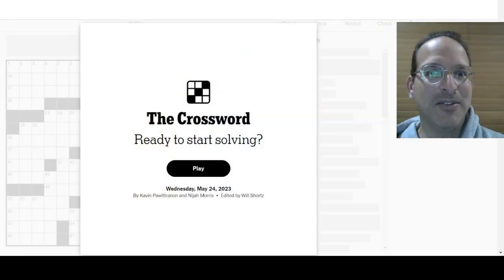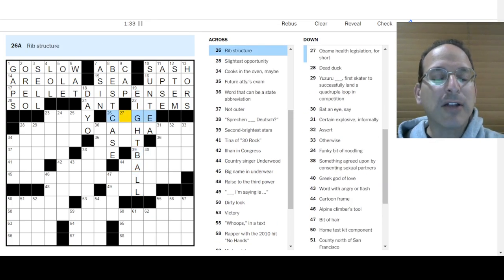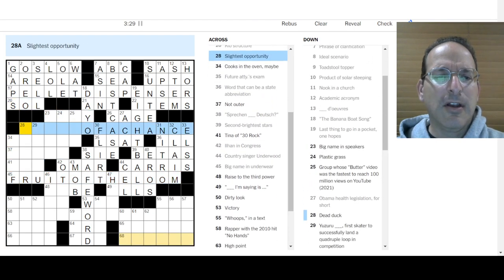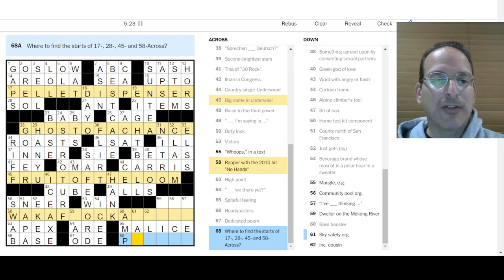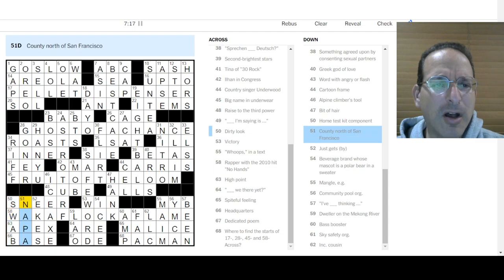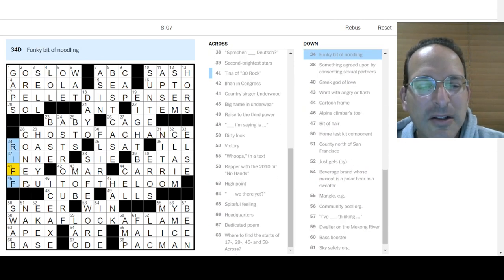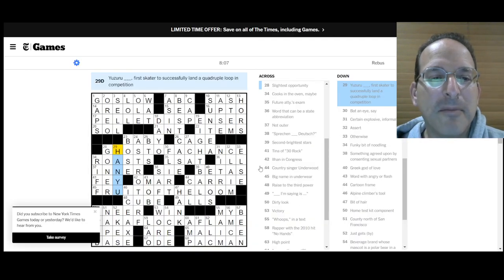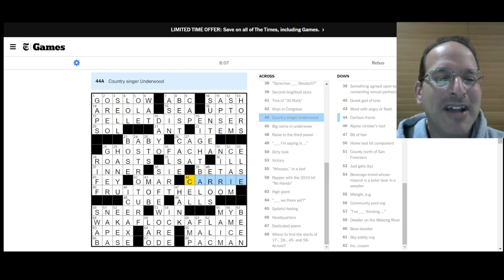Is it a crossword or a dot-to-dot? - Wednesday NYT Crossword - 5-24-23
What a fun theme!  Nothing crazy, it's the style where all the long entries are phrases where the first words have something in common.  But it isn't obvious until you hit the revealer, and seeing that answer made me smile.  At least I think I smiled; maybe it was just on the inside.

Today, Steve solves the Wednesday New York Times puzzle by Kavin Pawittranon and Nijah Morris.